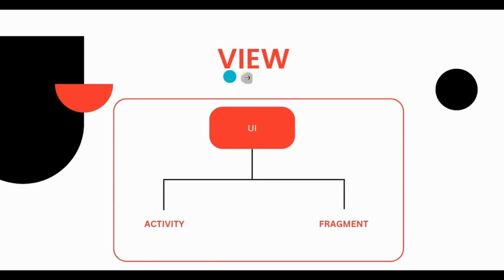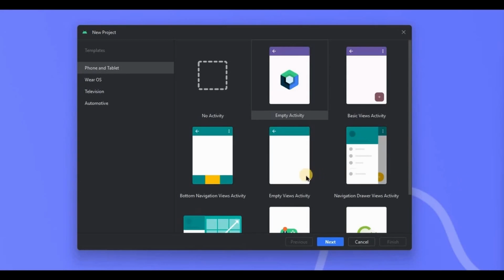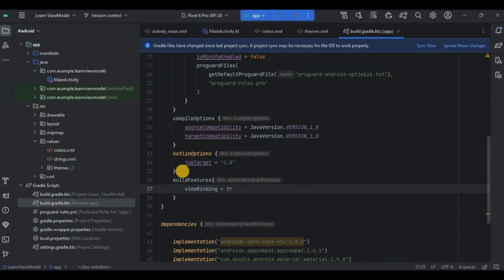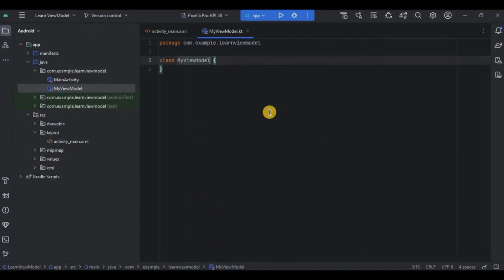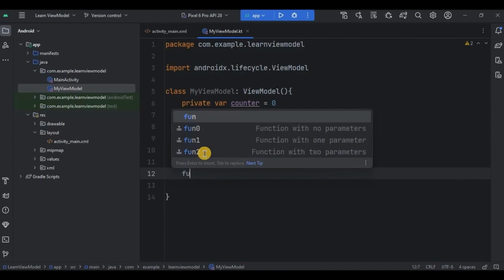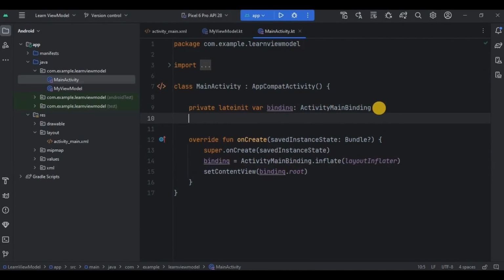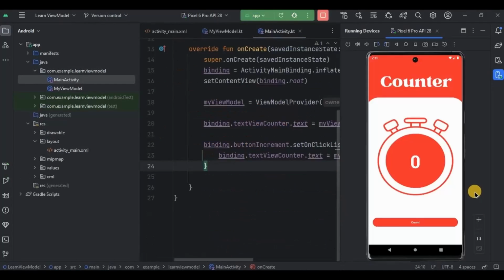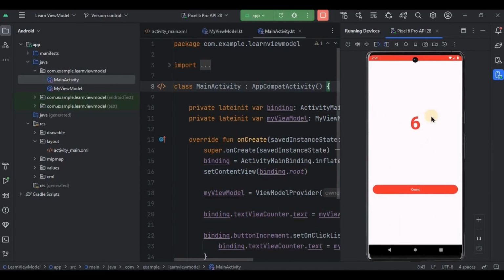ViewModel in Android Studio using Kotlin | Android Knowledge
In this video, we will learn what is view model in android studio using kotlin - Android Kotlin Advanced Series

ViewModel Dependency: implementation ("androidx.lifecycle:lifecycle-viewmodel-ktx:2.6.2")

My Best Laptop for Android Development:

My Laptop SSD for Fast Android Studio Experience:

My Laptop Stand with Cooling Fans - Avoid Heating Due to Android Studio:

Chapters:
00:00 - Intro
00:09 - ViewModel
02:36 - Example
03:16 - Pre-requisites
04:58 - activity_main.xml
05:48 - MyViewModel.kt
08:44 - MainActivity.kt
11:00 - Output
11:46 - System Configuration (Screen Rotation)
12:46 - Outro